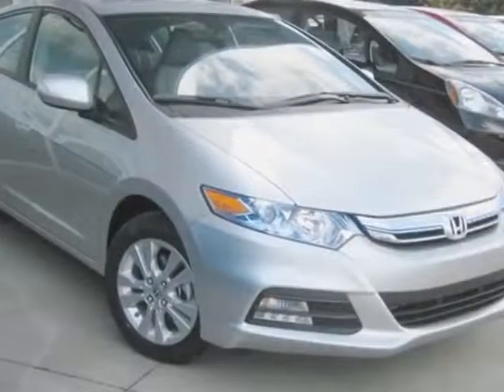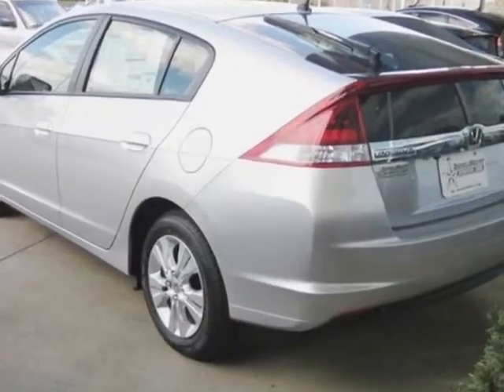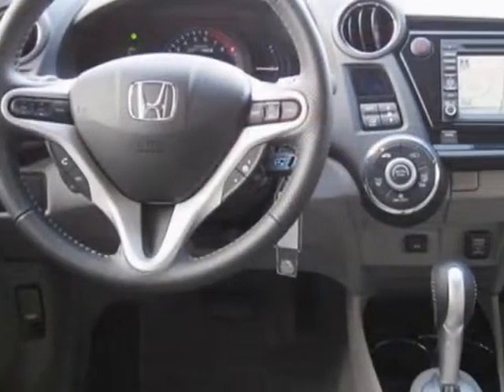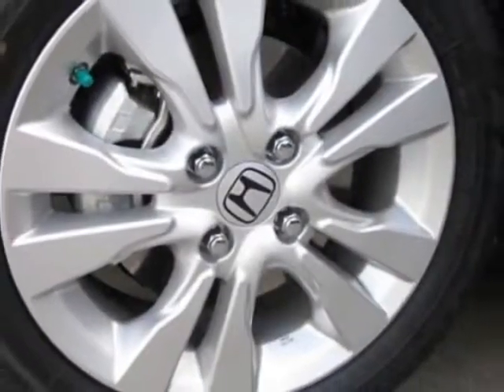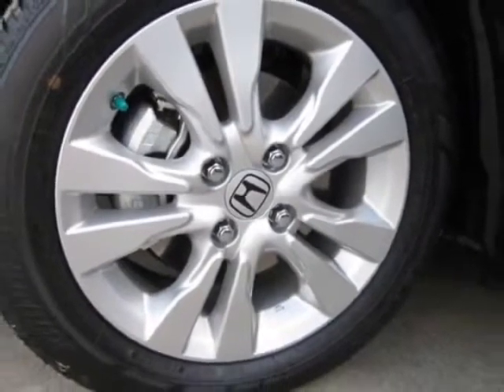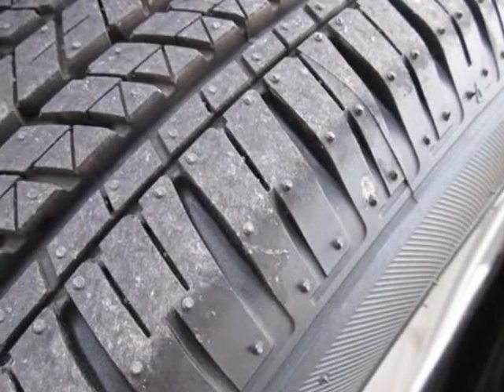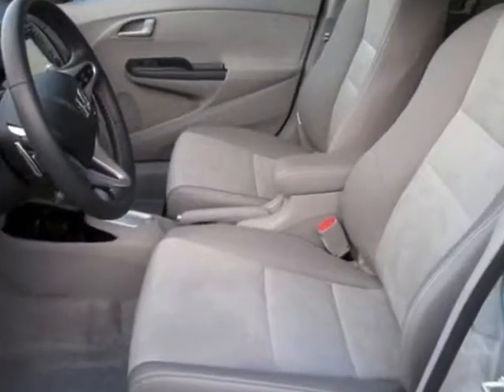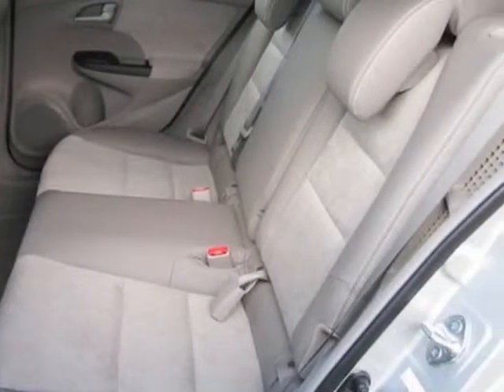2013 Honda Insight 5dr CVT EX w/Navi Hatchback - Franklin, TN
Darrell Waltrip, Franklin, TN - Honda Insight EX